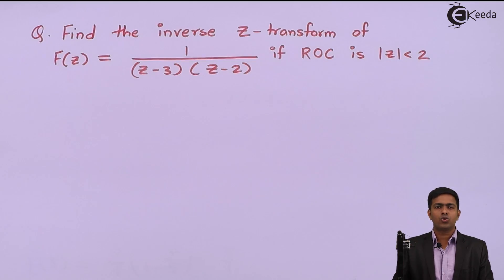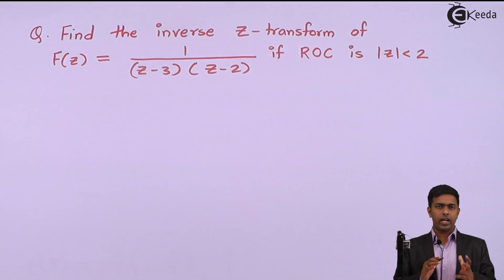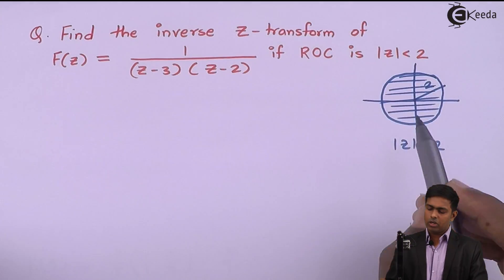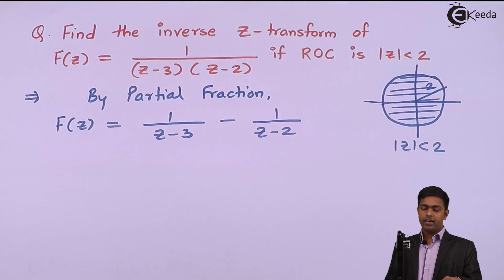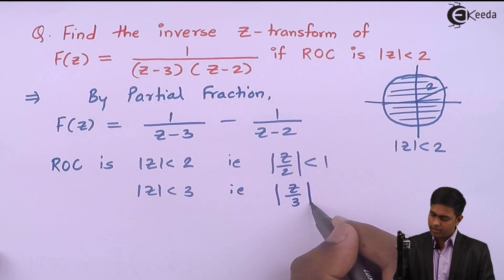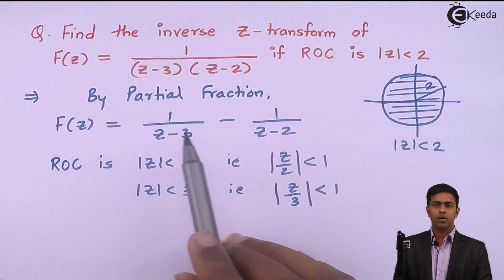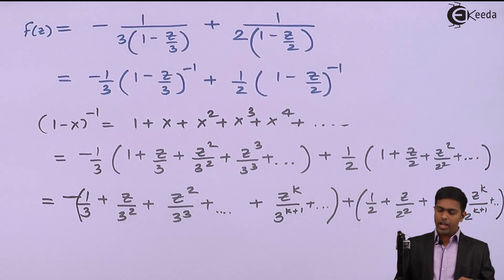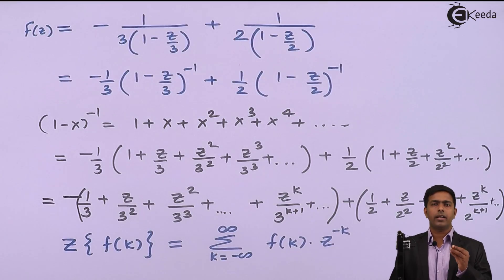Problem No.1 Based on Concept inverse z transform | Ekeeda.com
Inverse Z Transform:
Inverse transform sampling (also known as inversion sampling, the inverseprobability integral transform, the inverse transformation method, Smirnovtransform, golden rule) is a basic method for pseudo-random number sampling, i.e. for generating sample numbers at random from any probability distribution given its.
• Formal inverse z-transform is based on a Cauchy integral
• Less formal ways sufficient most of the time
1. Inspection method
2. Partial fraction expansion
3. Power series expansion

Inverse Z-Transform by Partial Fraction Expansion:
• First term exist only if M Greater Than N
– Br is obtained by long division
• Second term represents all first order poles
• Third term represents an order s pole
– There will be a similar term for every high-order pole
• Each term can be inverse transformed by inspection

Inverse Z-Transform by Power Series Expansion:
• Z-transforms of this form can generally be inversed easily
• Especially useful for finite-length series

Happy Learning : )